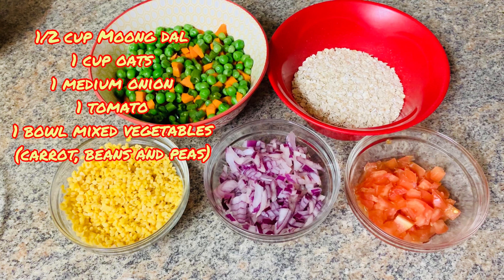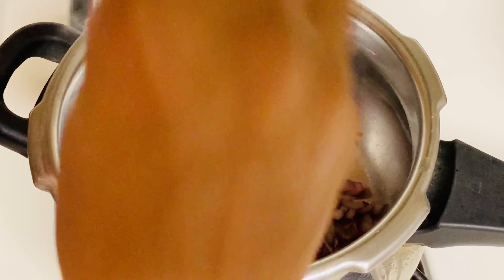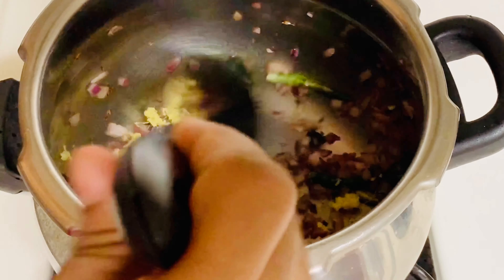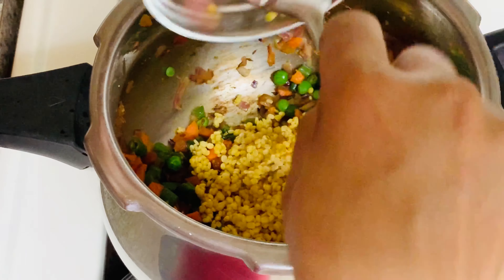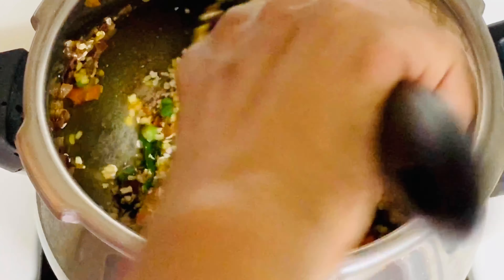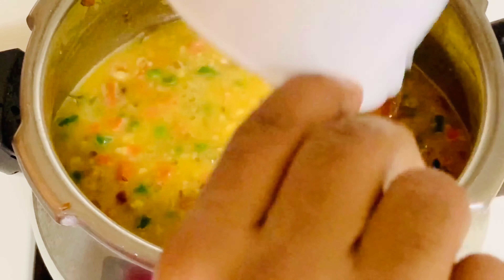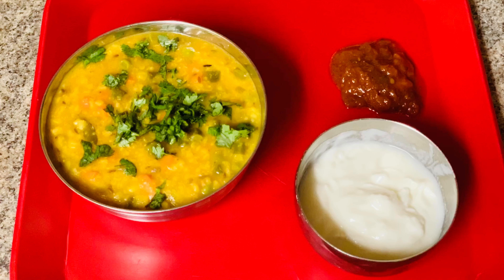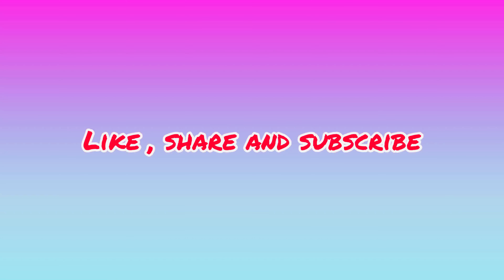Healthy oats khichdi for weightloss/ಆರೋಗ್ಯಕರ ಓಟ್ಸ್ ಕಿಚಡಿ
1/2 cup Moong dal
1 cup oats
1 medium onion
1 tomato
1 bowl mixed vegetables
(carrot, beans and peas)
2 tbsp oil/ghee
1 tbsp chilli powder
1/2 tbsp Jeera
1/4 tsp turmeric
Salt as per taste
4 to 41/2 cups of water
1 inch grated ginger
2 green chilli
10 curry leaves